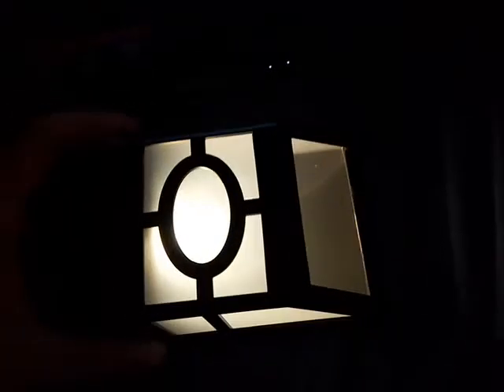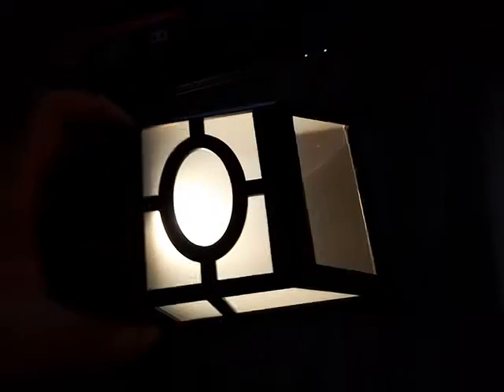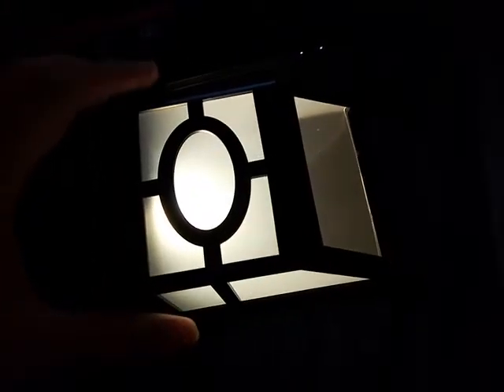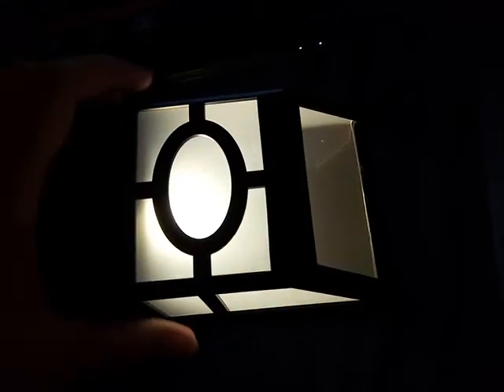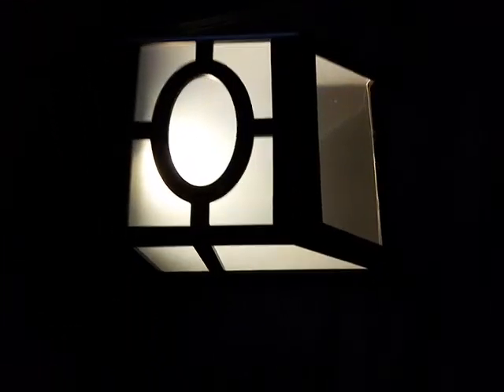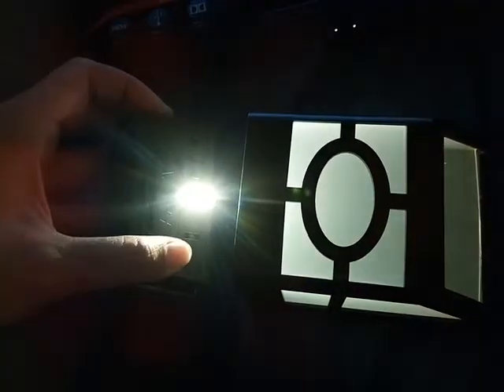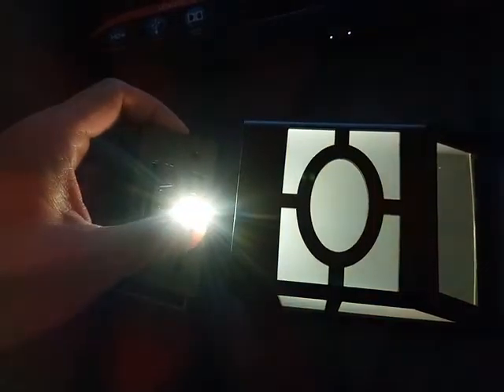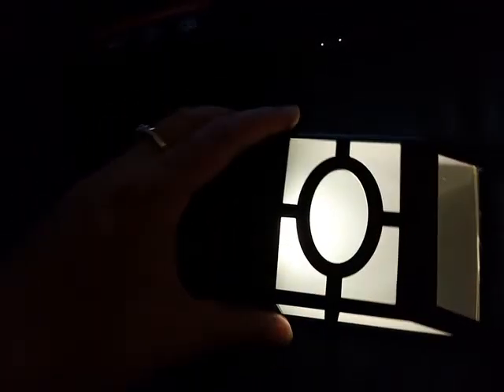solarlights55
solarlights55 item B012B184CQ on Amazon